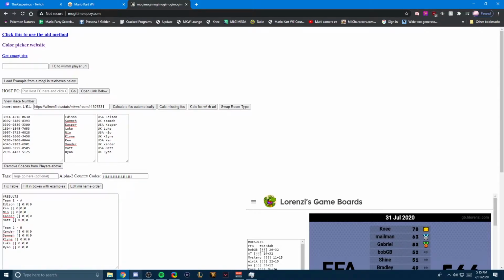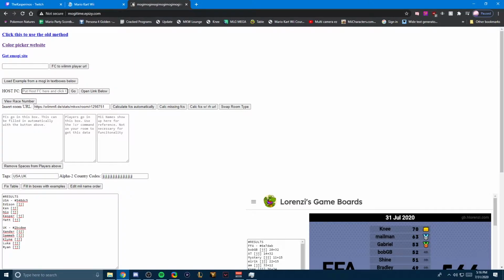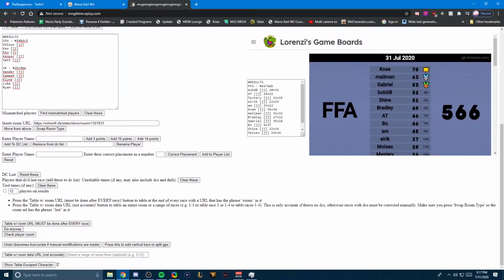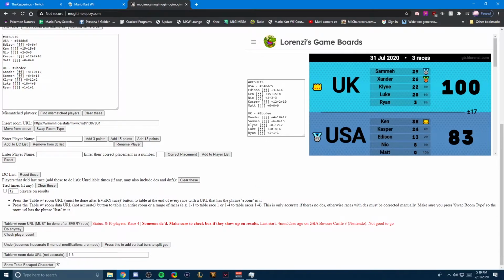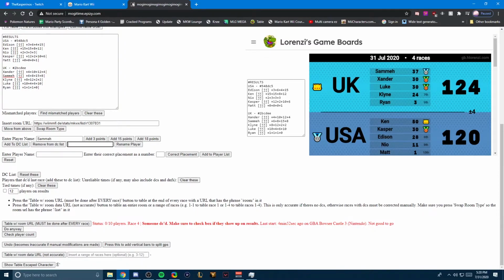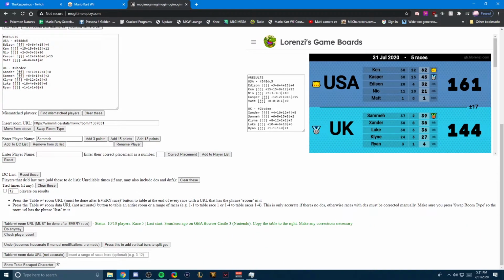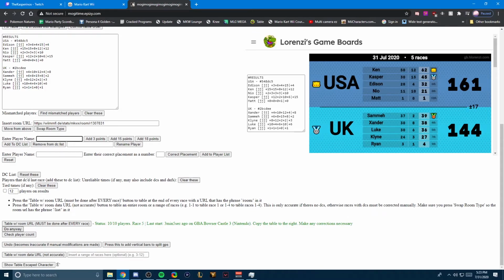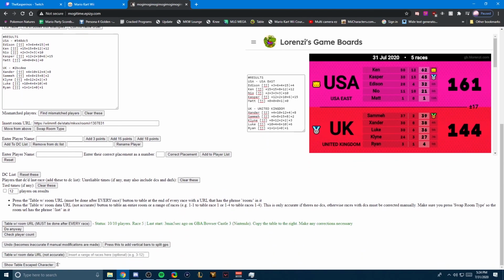[MKW] How to make tables using the auto table (wars and mogi)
Go Crazy
Follow me I stream ~